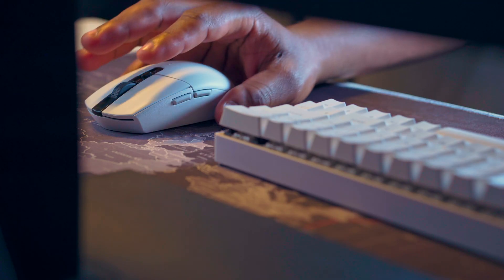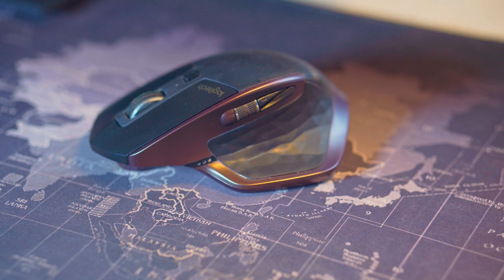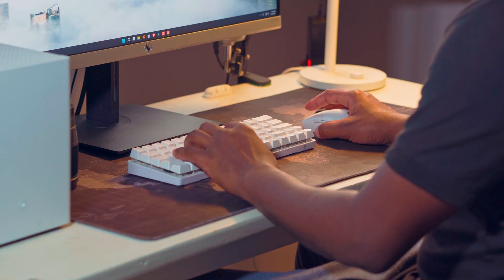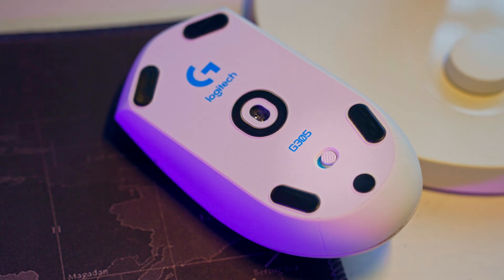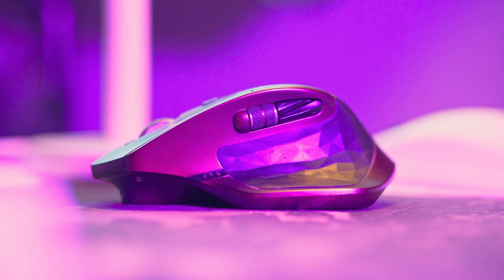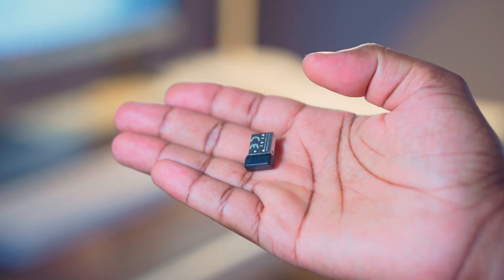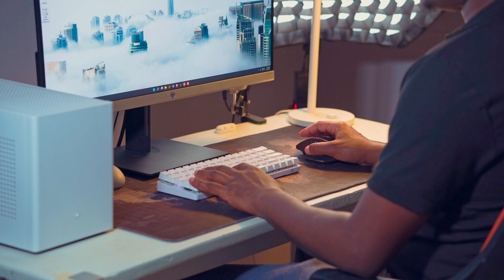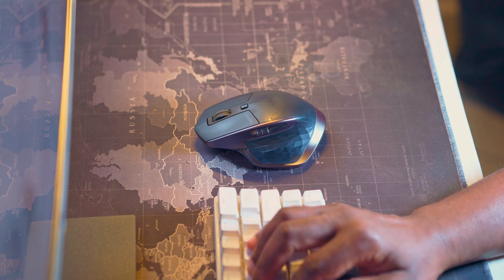Logitech G305 vs. MX Master for productivity.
MX Master
The MX Master series is the world renowned standard for productivity mice, but I feel like the @LogitechG  G305 might work better for lots of folk, given its simplicity and longevity.

⏰ Contents:
Click to jump to specific parts of the video:
0:00 Intro
0:21 Logitech g305 & MX Master overview
1:32 MX Master vs G305 spec differences
4:14 Battery life and connectivity options comparison
6:25 Why I downgraded to the Logitech G305
8:49 Conclusions / Outro

👋 About me
I'm Dickenns Omanga: a husband and a tech enthusiast. I make neat videos on tech, digital life, and other fun stuff!

Artist: Aakash Gandhi
Title: Til Death Parts Us